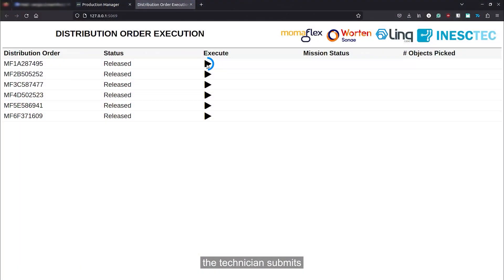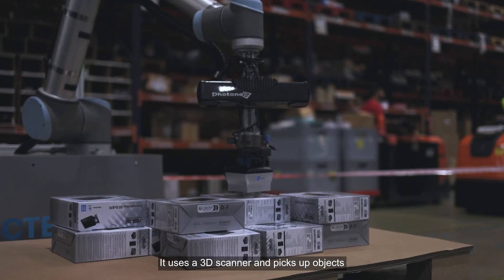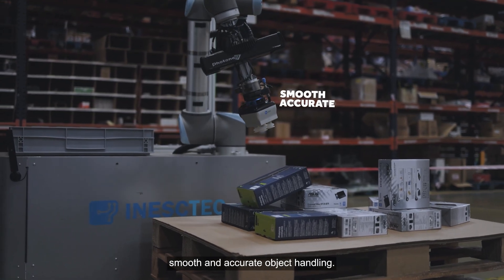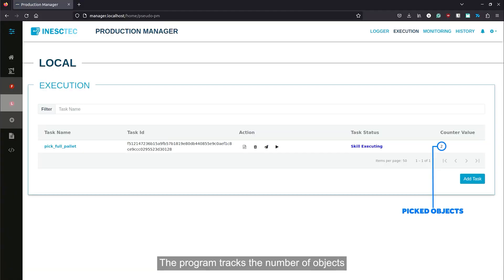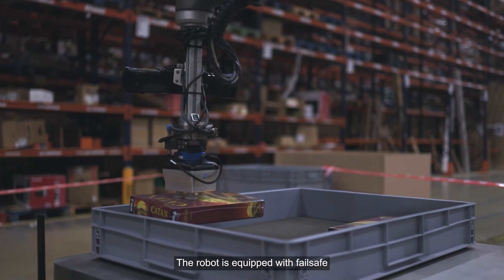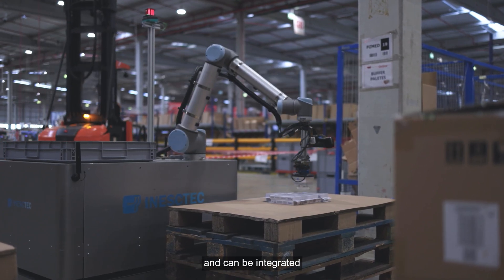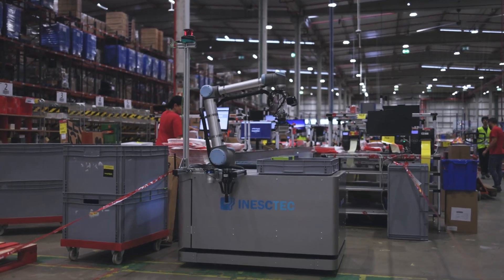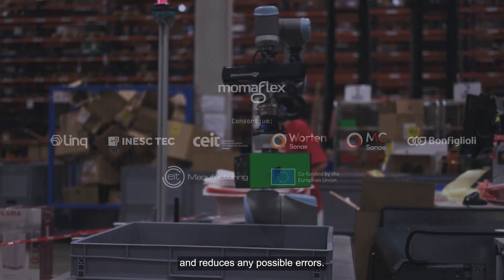Mobile Manipulator for Retail Warehouse Operations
2024 | Industry and Innovation Laboratory @ INESC TEC

Discover how this autonomous mobile manipulator is revolutionizing warehouse operations.

This mobile robot, developed by the Industry and Innovation Laboratory (iiLab) at INESC TEC, is a fully integrated system capable of autonomously performing warehouse activities such as order fulfillment, intralogistics operations, and inventory verification.

Equipped with state-of-the-art techniques, the robot is able to navigate autonomously and handle objects. Demonstrated successfully at the Worten warehouse (MC SONAE group) in Azambuja, Portugal, this project is part of Momaflex, an EIT Manufacturing project co-funded by the European Union, which aims to develop intelligent middleware to enable collaborative robots to make real-time decisions in manufacturing plants.

Increase the efficiency and productivity of your warehouse operations. Watch now and discover how this innovative technology is transforming logistics!"

Momaflex Consortium:
- INESC TEC
- Linq
- Ceit
- Worten
- MC SONAE
- Bonfiglioli